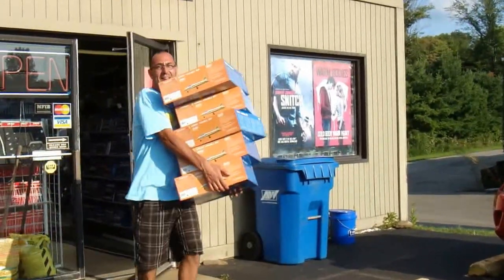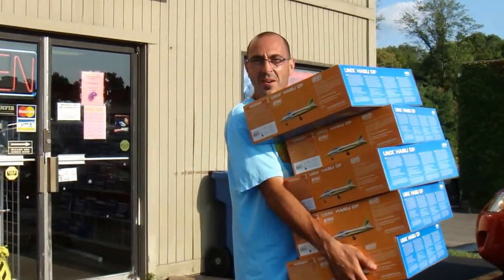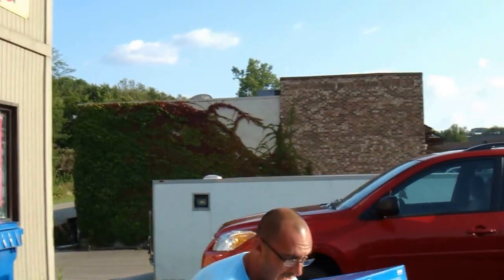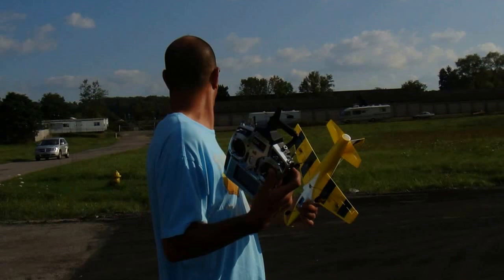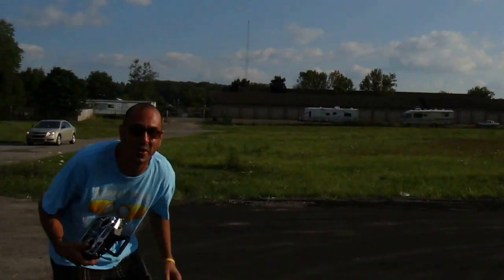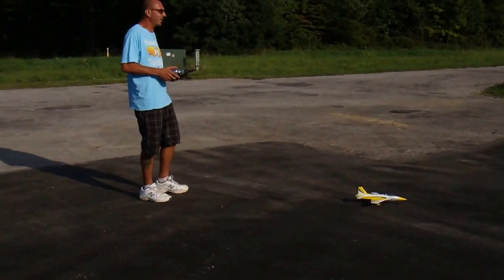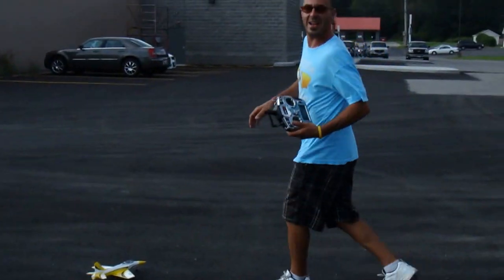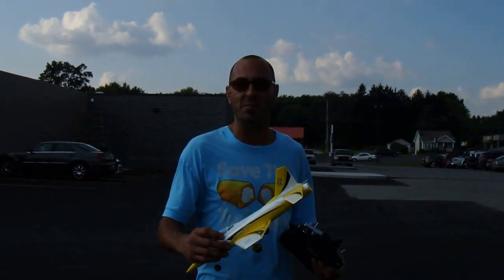UMX™ Habu DF180 Rc EDF Jet Review By:Billy D